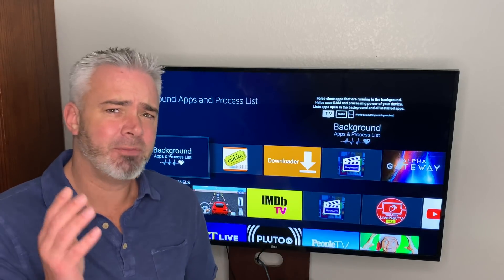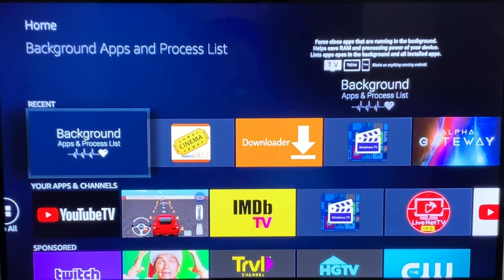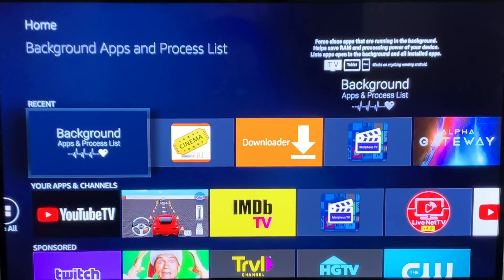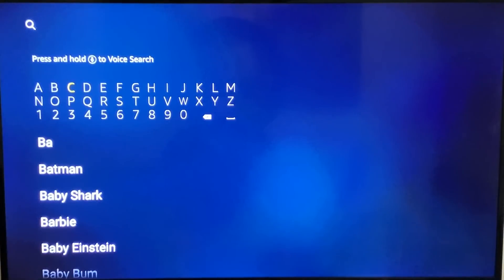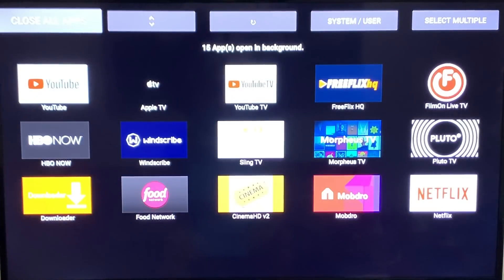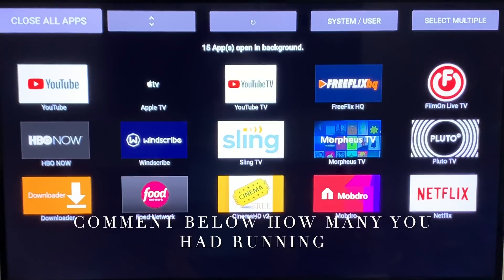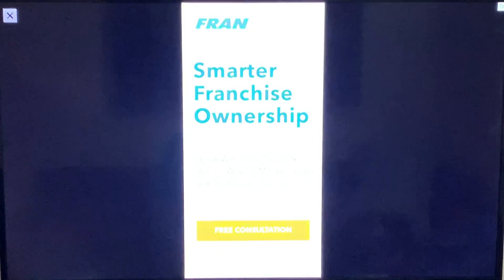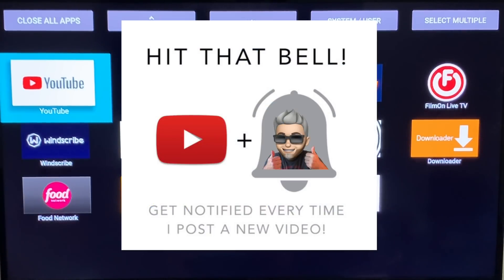HOW TO CLOSE APPS AND SPEED UP YOUR AMAZON FIRE TV STICK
STEP BY STEP INSTRUCTIONS ON HOW TO PROPERLY CLOSE APPS AFTER USING THEM TO KEEP YOUR FIRESTICK OPTIMIZED FOR SPEED. THIS WILL BRING THOSE OLDER FIRESTICKS BACK TO LIFE AND IMPROVE BUFFERING.